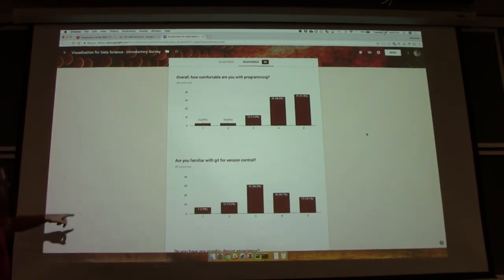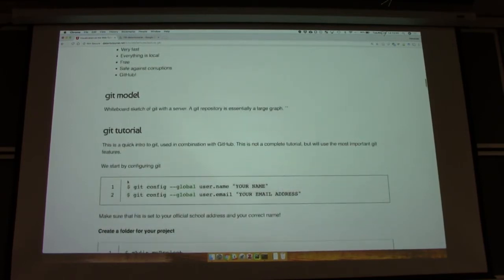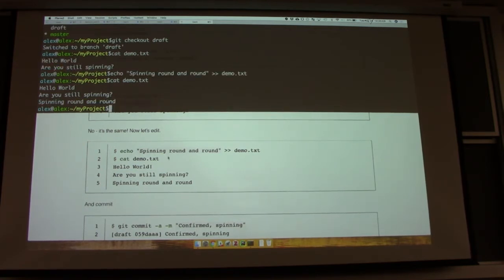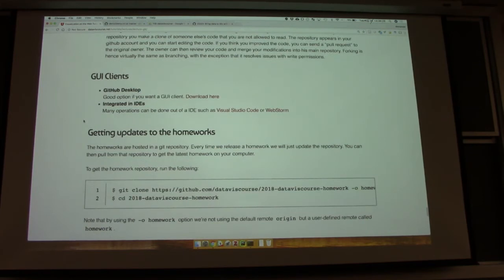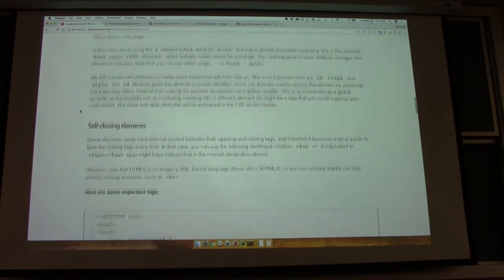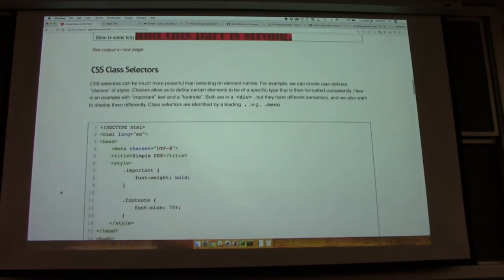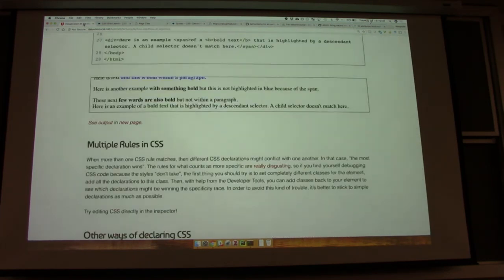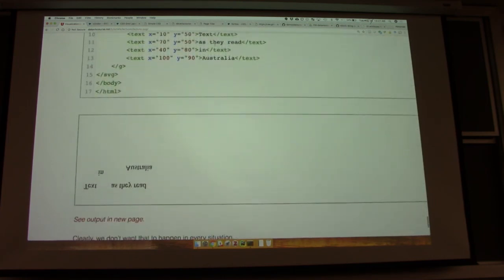Vis fir Data Science- Lecture 3 2018